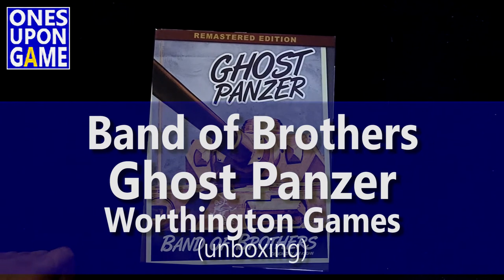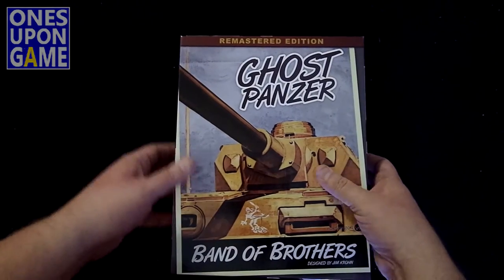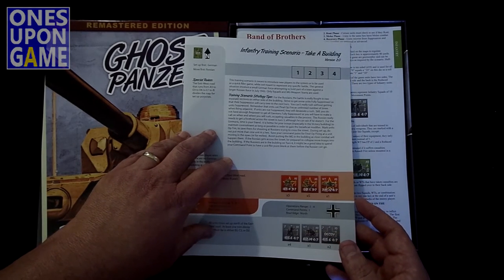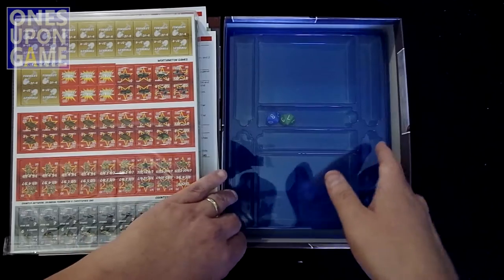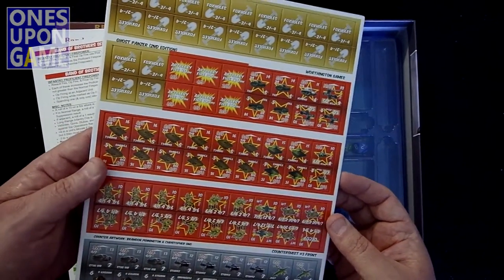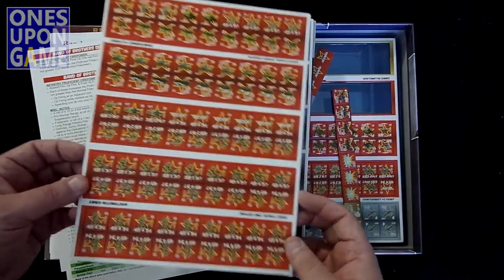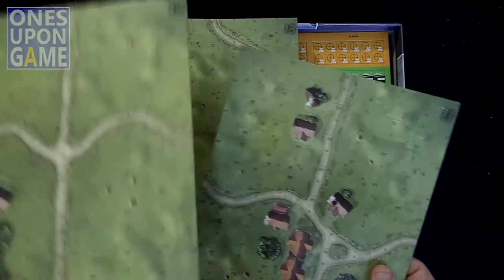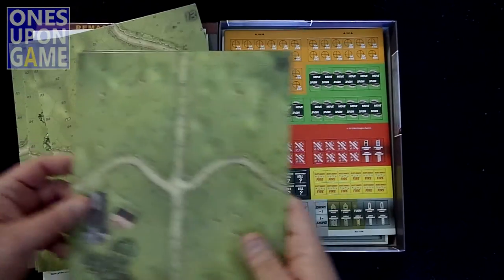Band of Brothers | Ghost Panzer (Remastered) || unboxing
Unboxing the remastered update to Band of Brothers: Ghost Panzer by Worthington Games.